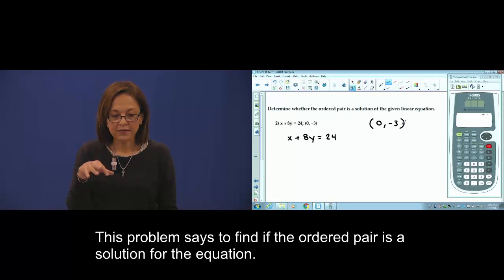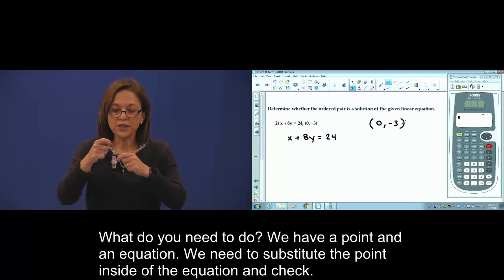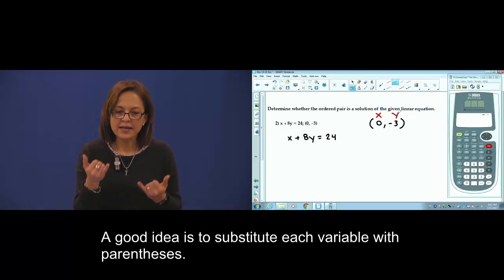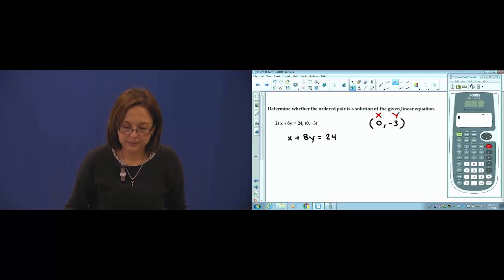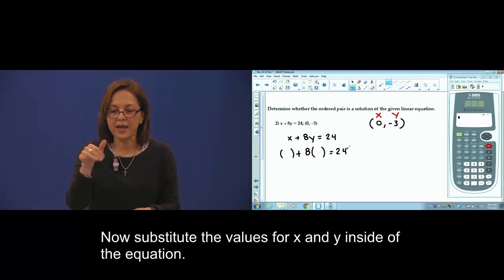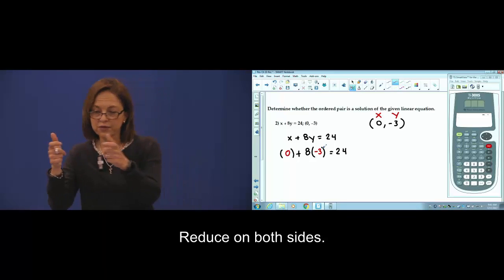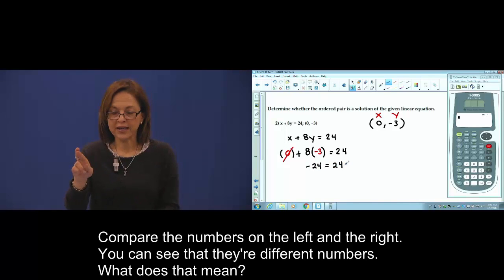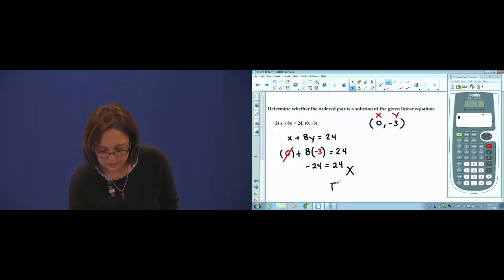Chapter 10 Problem #2